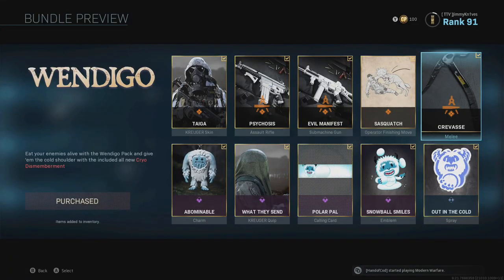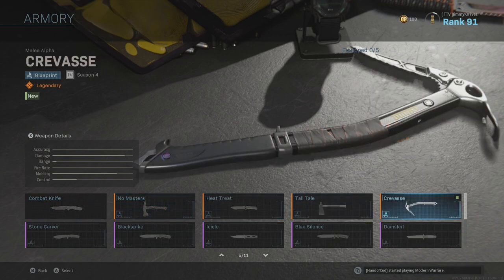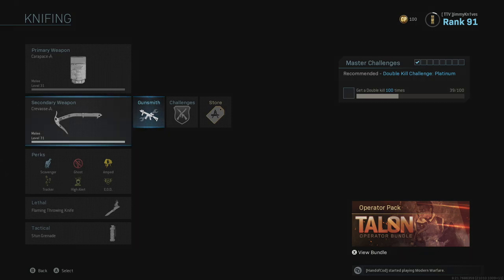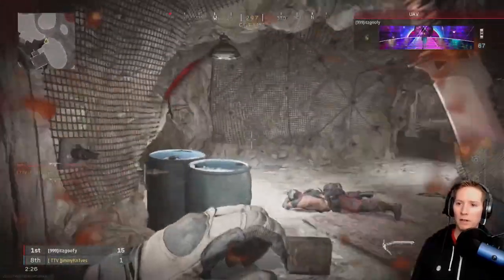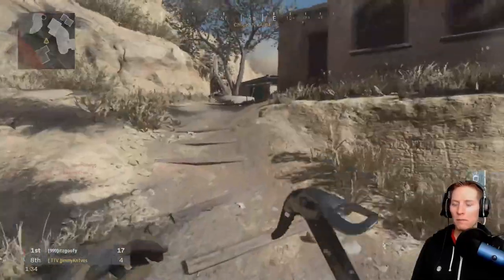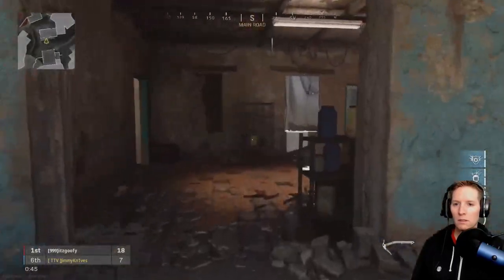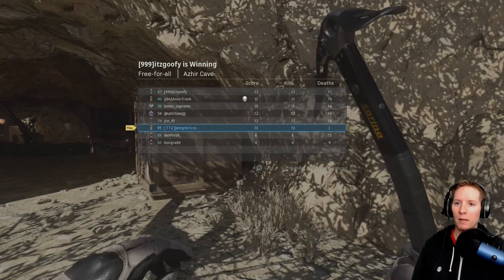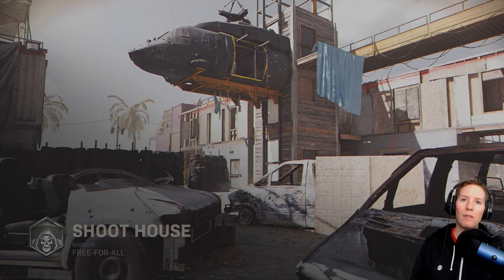Ice Pick Melee | Season 4 Modern Warfare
Yet another Melee Weapon in Modern Warfare Season 4! This time it is just a blueprint, unfortunately, but hey at least it isn't another knife, right!? Personally I want to see more melee weapons that we can grind out in this game!  Let me know what you guys think of the NEW Crevasse Melee!

Xbox ►► JimmyKn1ves
Activision ►► JimmyKn1ves#1225326

ice pick modern warfare
ice pick modern warfare game play